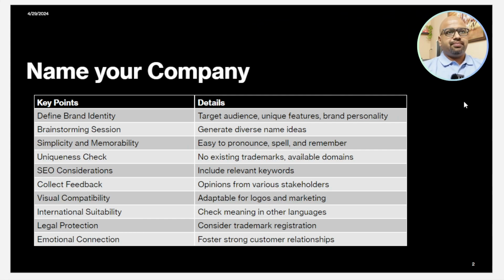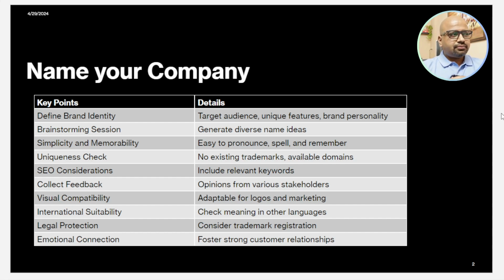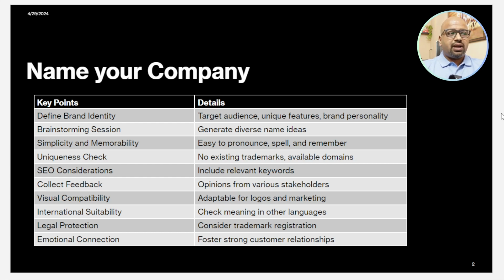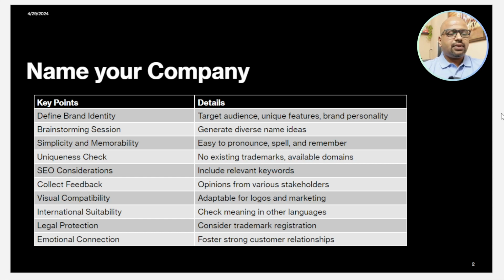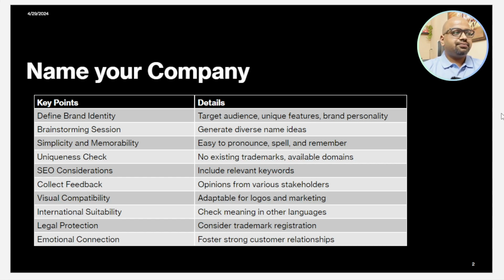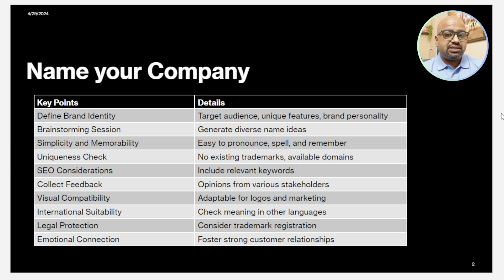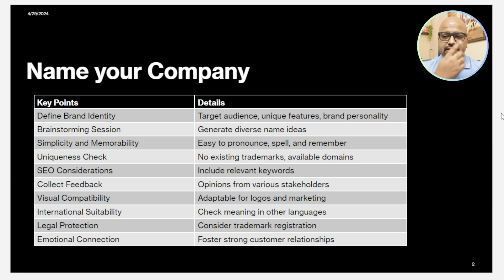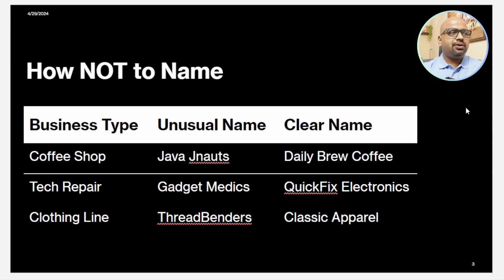How to create a great brand name?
🌍 Grow Your Export-Import Business with JB Experts 🚢📦
Looking for buyers, export documentation, logistics support, or expert mentorship? We help you manage everything from India to the world.
📋 Select the service you need & we’ll call you back!
How to create a great brand name:- Ever wondered why companies like Apple, Uber and AirBnB are so easily identified in a sea of advertising? Rohit Desai gives step-by-step advice on how to create a lasting brand name.

WeWork Salarpuria Symbiosis,
Venugopal Reddy Layout, Arekere,
Bangalore, Karnataka 560076

Our videos are created to provide educational content covering a variety of topics including but not limited to Business, Business Ideas, Marketing, Export and Import Business, Startups, Entrepreneurship, Corporate Strategies, Digital Marketing, and International Business Education.

Please note that the content shared on our channel is not professional advice and should not be considered as tailored or customized advice. It is not a substitute for the expertise and judgement of industry professionals. We encourage viewers to use their discretion and consider their personal circumstances when interpreting and applying the information provided. Viewers should cross-verify the facts and seek guidance from qualified professionals in the respective fields before making any business decisions.

While we strive to provide accurate and up-to-date information, we make no representations or warranties of any kind, express or implied, about the completeness, accuracy, reliability, suitability, or availability with respect to the channel or the information, products, services, or related graphics contained on the channel for any purpose. Any reliance you place on such information is therefore strictly at your own risk.

By viewing our content, you acknowledge that the channel is not liable for any errors or omissions in any content or for any loss or damage of any kind incurred as a result of the use of any content posted, transmitted, or otherwise made available via the channel.